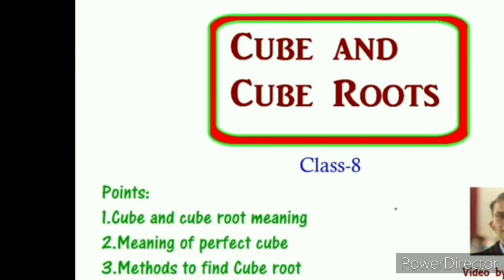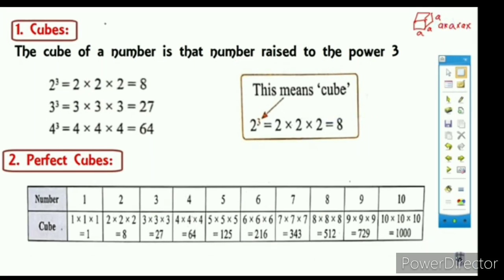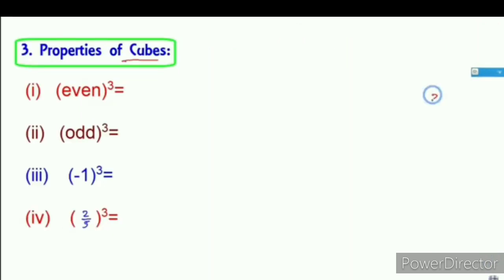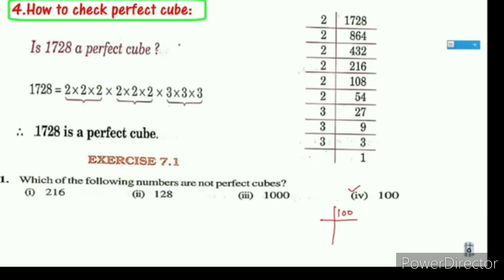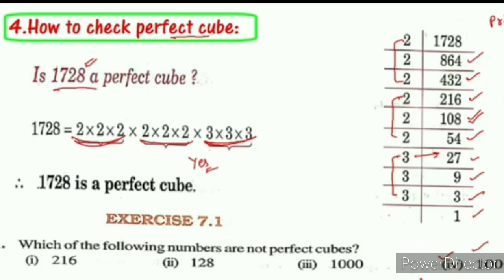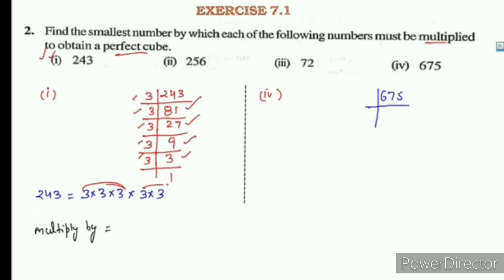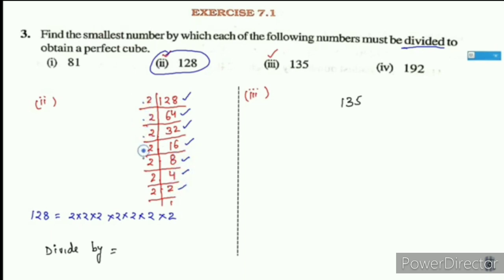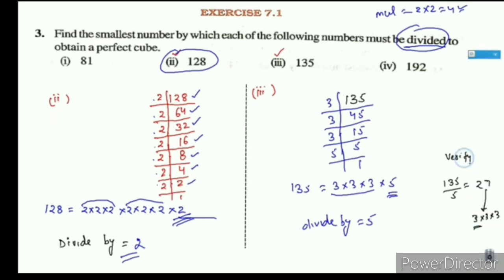8th CBSE-7.Cube and Cube roots(2)